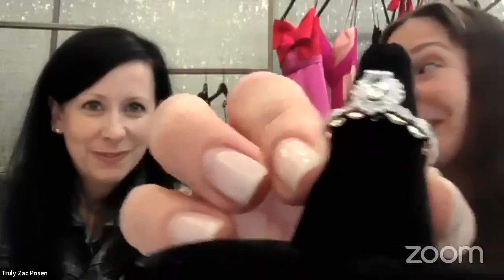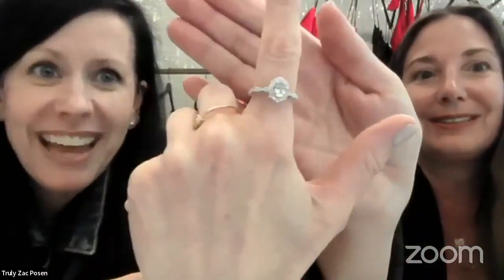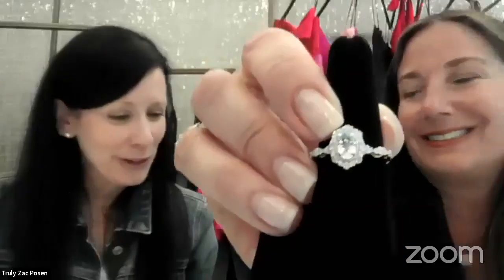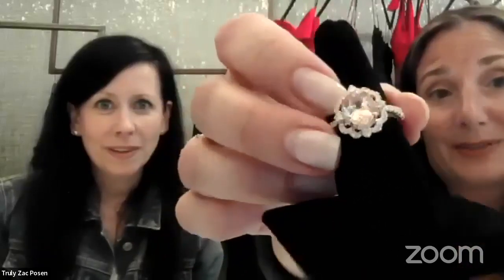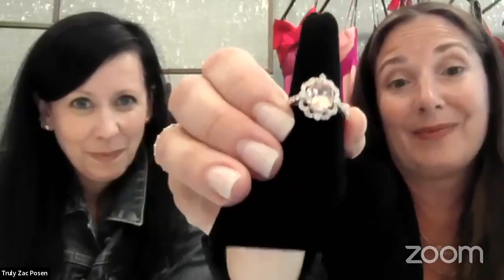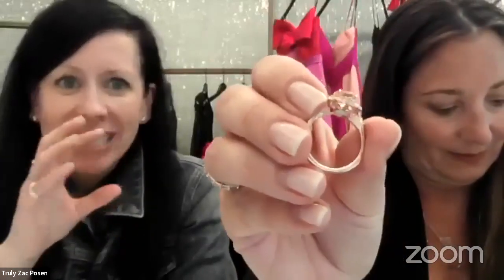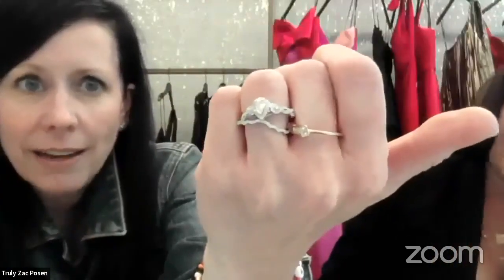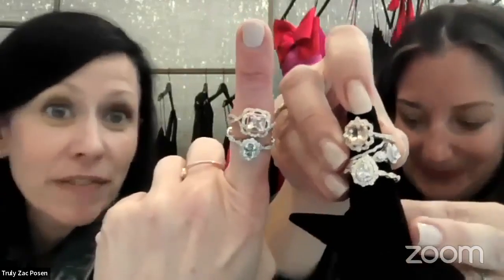How to Pick the Perfect Ring for Any Occasion! | Beauty Live with Truly Zac Posen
Join the Truly Zac Posen jewelry 💍 team as they take you through the collection - the inspiration behind the designs and how to pick the perfect ring for any occasion! Inspired by a rich heritage, the collection includes a modern study of style informed by shape, silhouette, color and glamorous sophistication. ✨